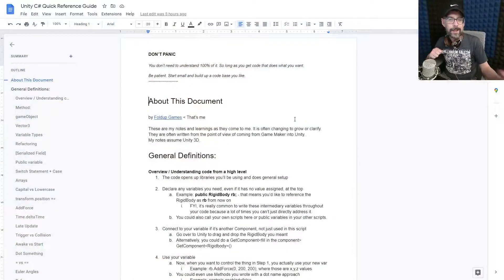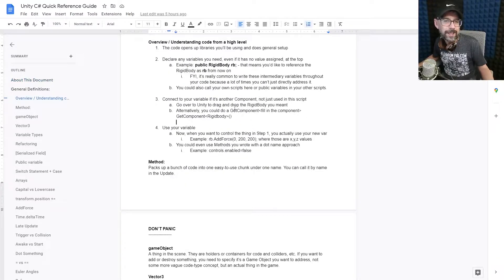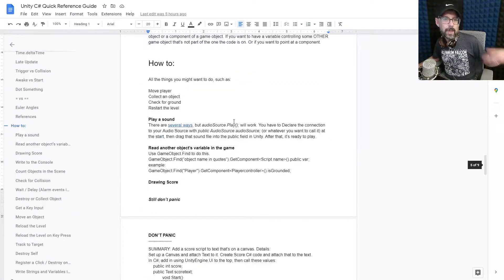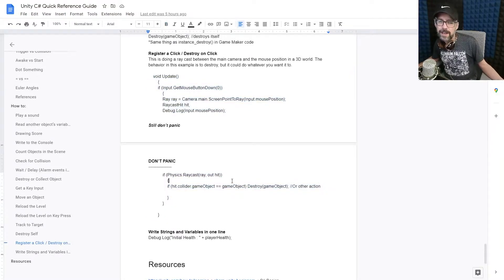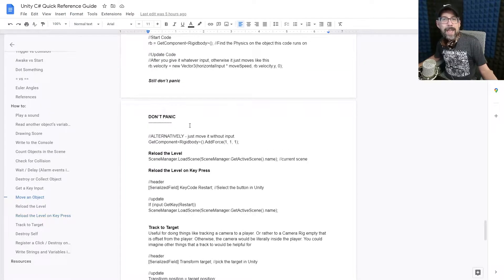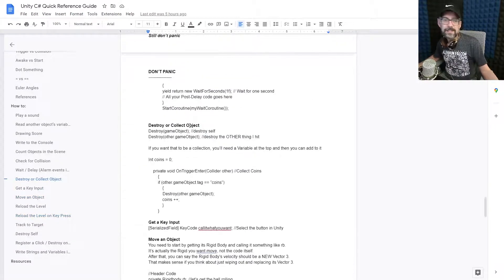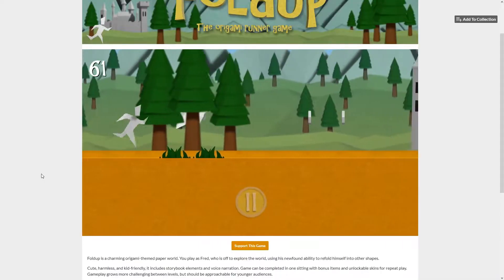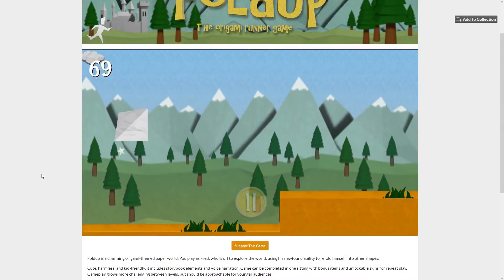Unity Quick Reference Guide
Building my own Unity and C# Quick Reference Guide, which I would like to share with you.

Also, check out Foldup! It's a fun game and it's free to play.